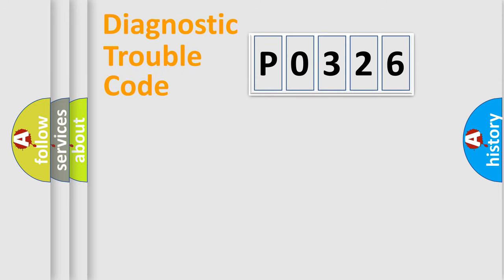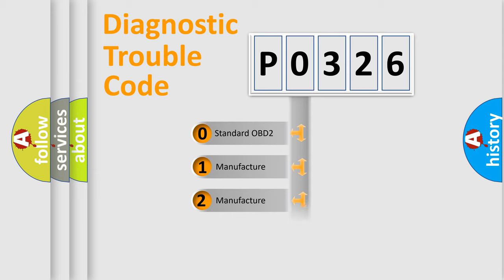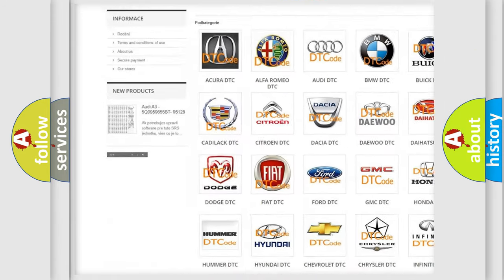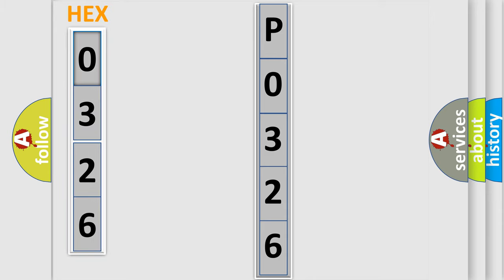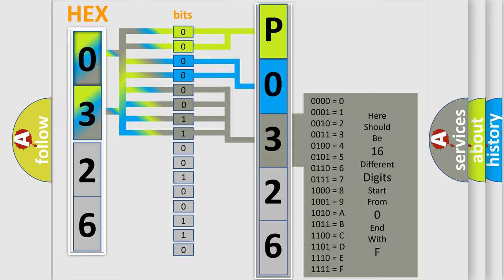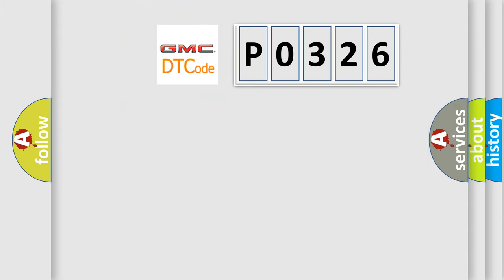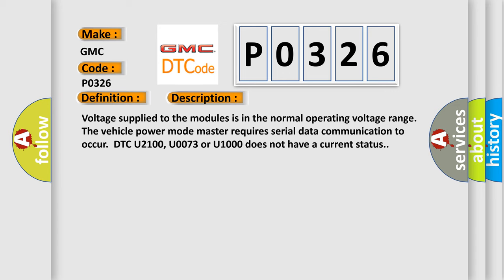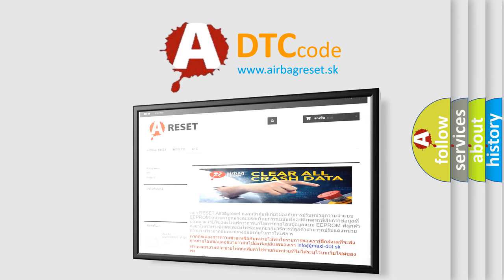DTC GMC P0326 Short Explanation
Contents:
0:21 Basic DTC analysis according to OBD2 protocol standard.
1:48 Insight into programming
2:58 A diagnostically understandable description of the Diagnostic Trouble Code
3:05 Basic error definition

Make:
GMC
Code:
P0326
Definition:
Lost Communications With Engine Control System
Description: